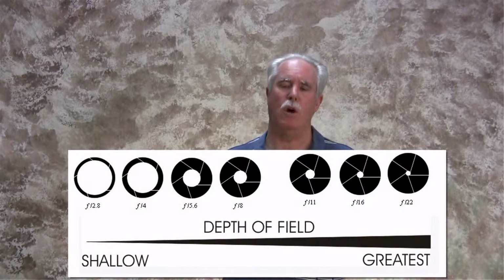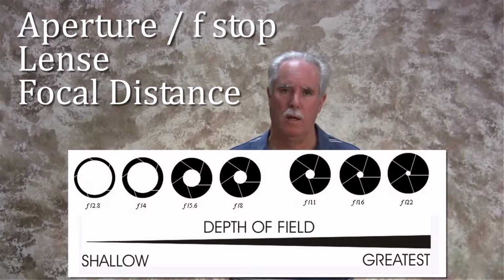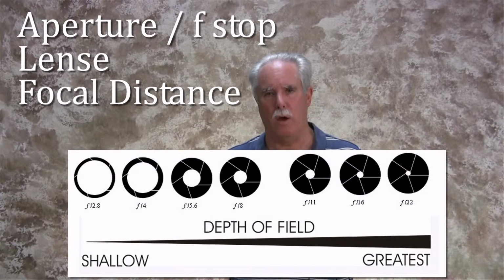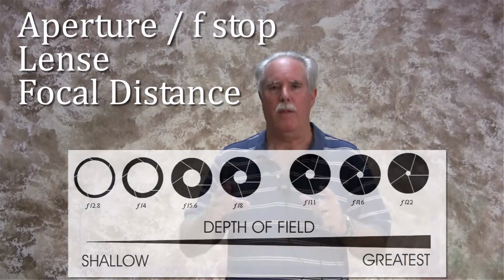Video Lesson 4 Aperture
Aperture / f stop